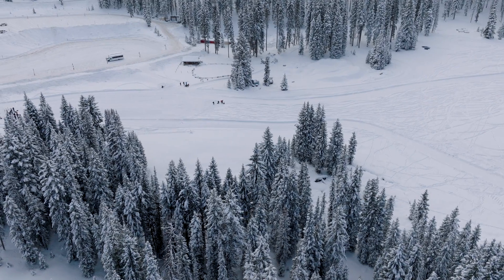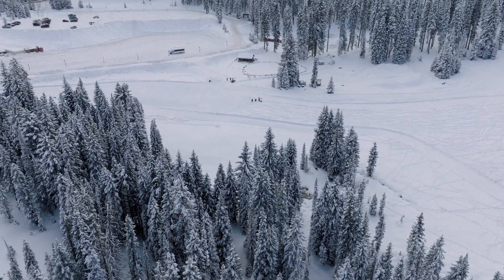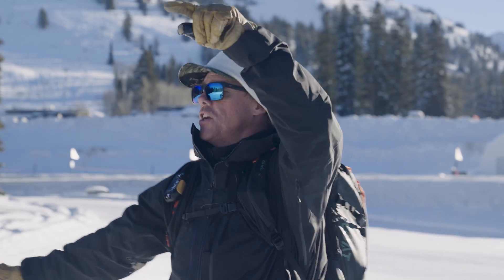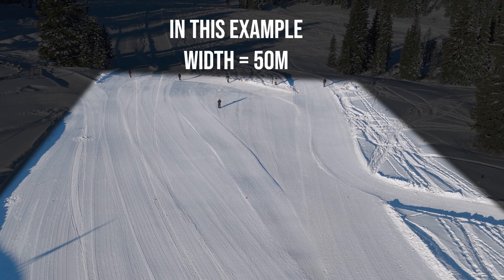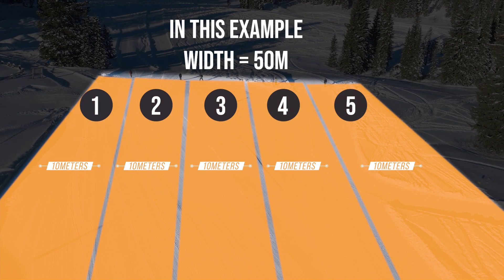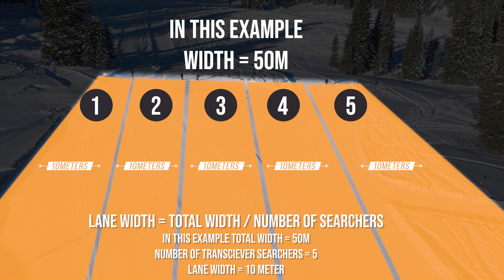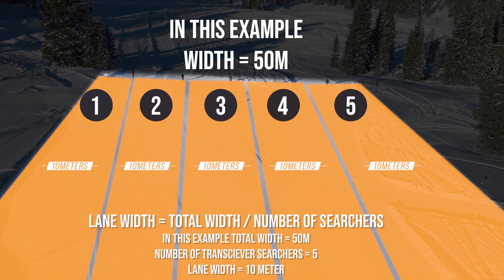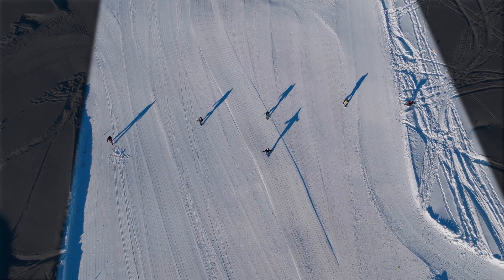How Effective Is This New Parallel Group Search Rescue Technique?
Beacon search techniques have come a long way since the days of walking around with earphones trying to home in on a buried signal from an analog transceiver.

As part of TGRSafetyWeek, take a deeper dive with IPRW lead instructors Jim “Sarge” Conway and Jamie Weeks for a preview of a novel beacon search technique they’ve had a hand in developing with Backcountry Access over the last few years. Called the Parallel Group Search, it's a method that instructors and guides have recently found effective in large-scale multiple burial scenarios when a group of searchers is available.